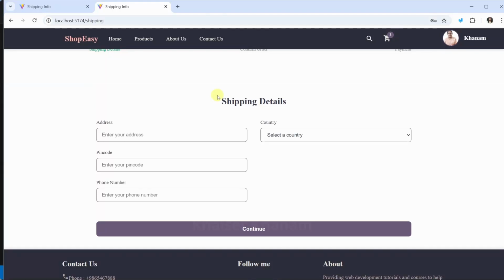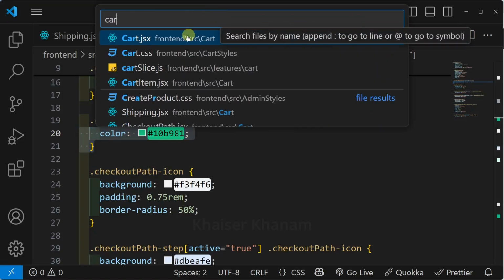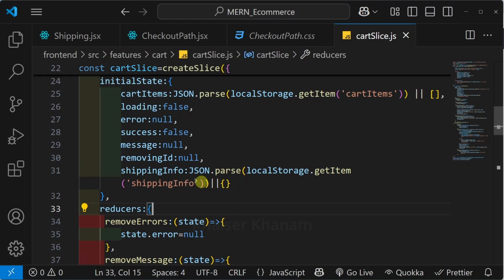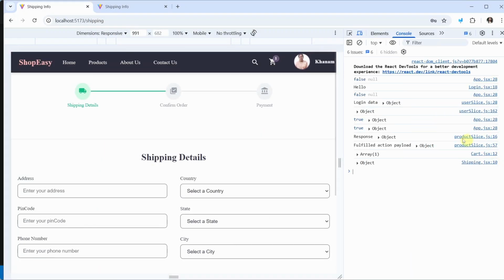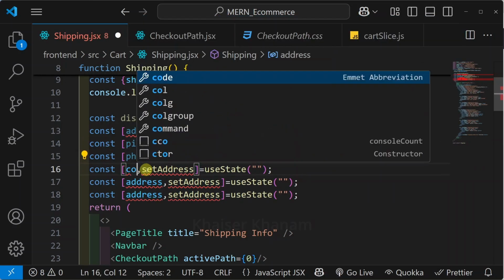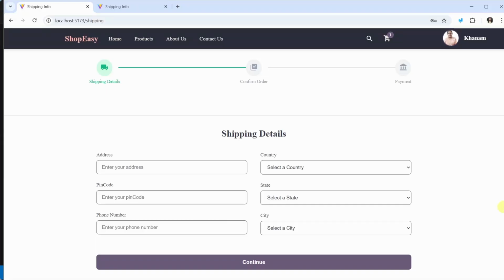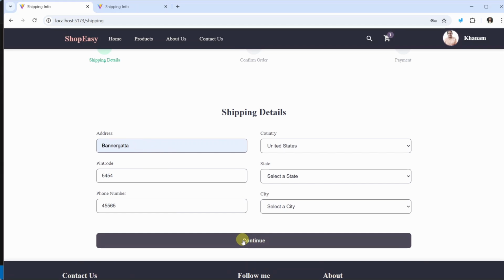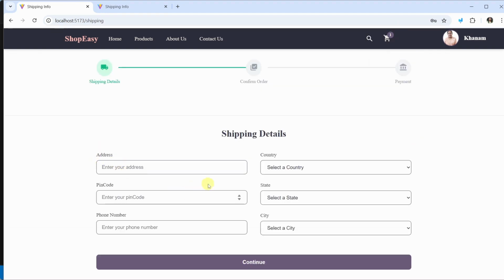MERN Stack E-Commerce Project #130 : Accessing State & Controlled Elements in React Forms